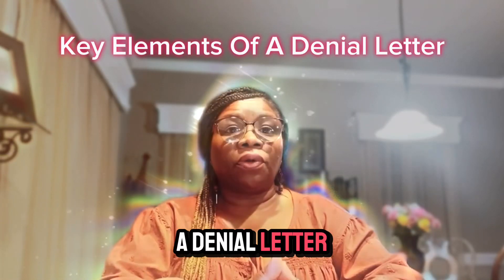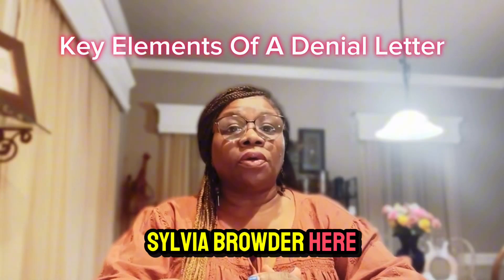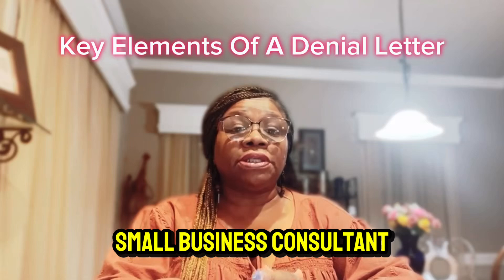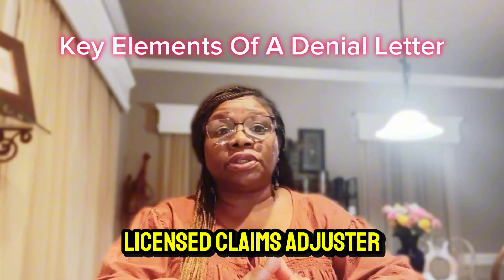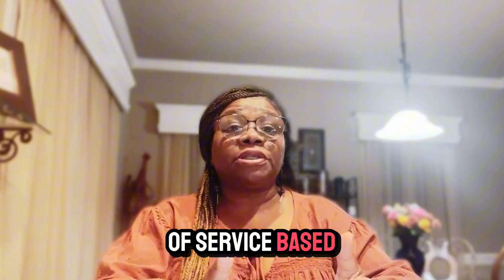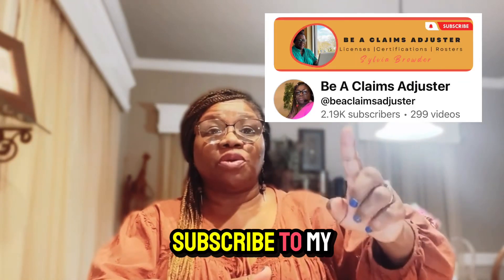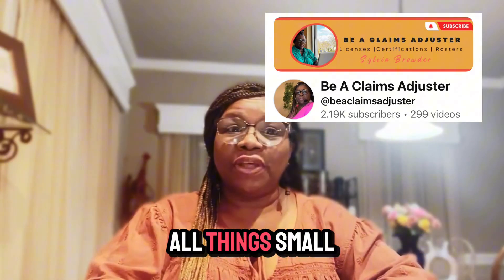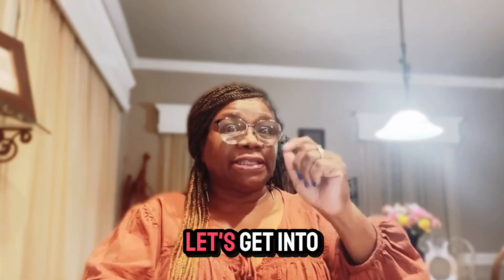Key Elements of A Denial Letter!